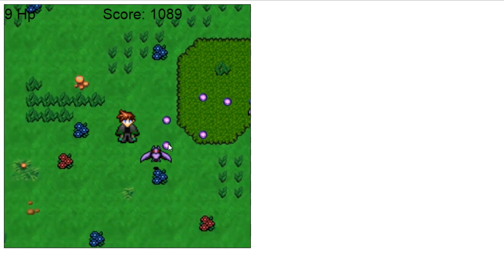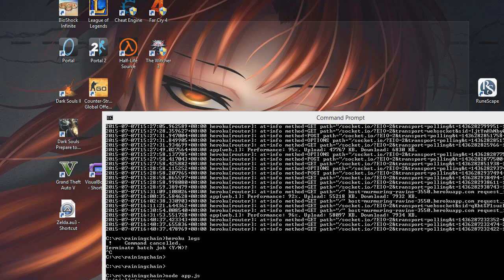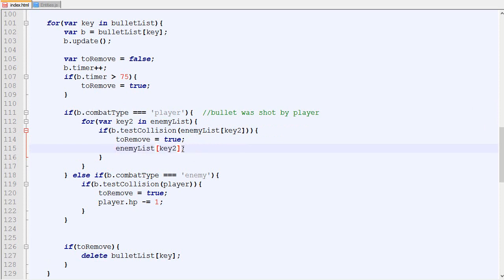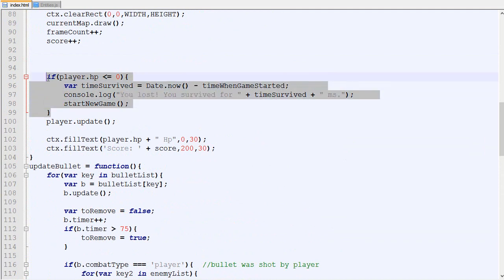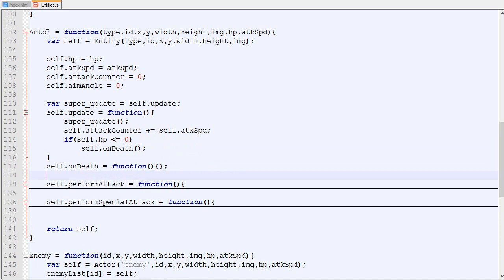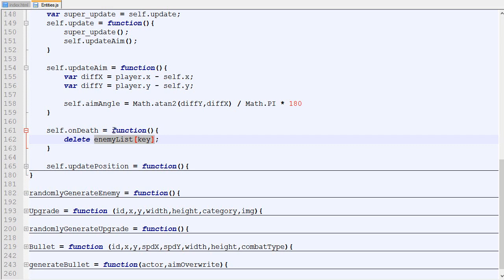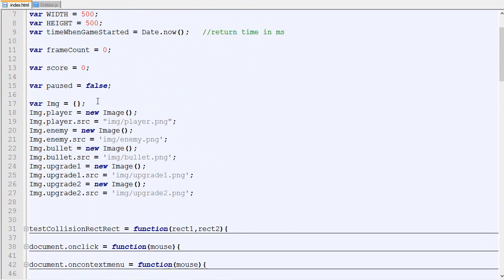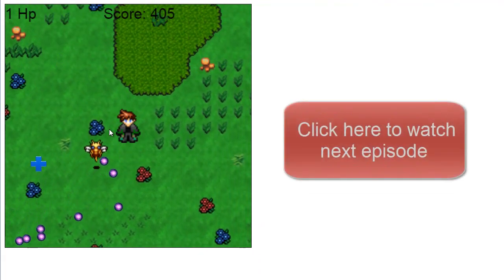21- Making HTML5 Game: New Enemy Type & Pause Option. Javascript Tutorial Guide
Episode 21 about making a video game in HTML5. In this video, we add a new enemy type (a bee) and we implement a pause option.